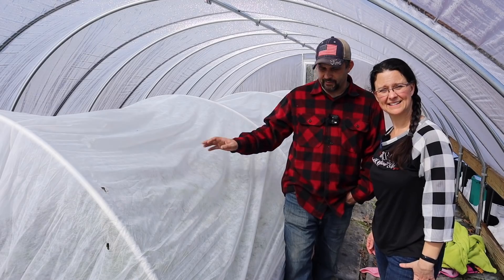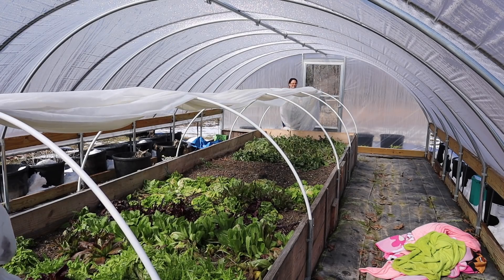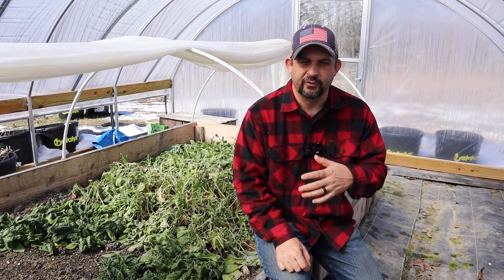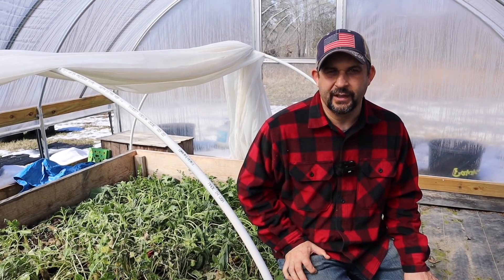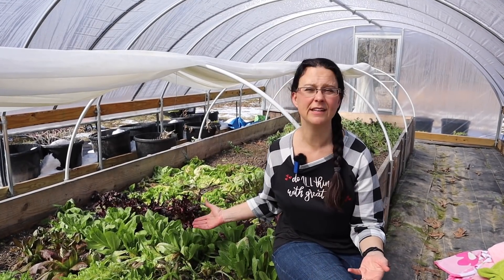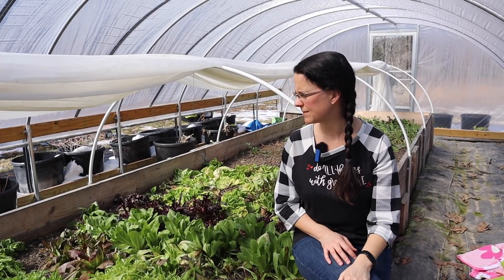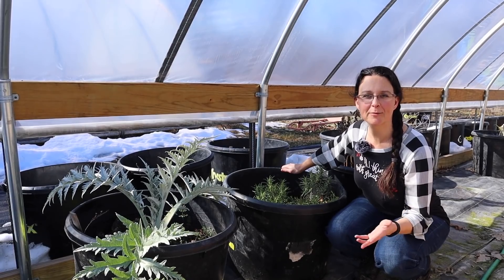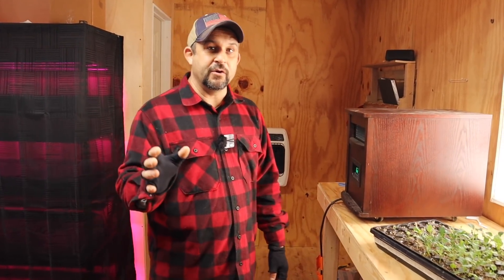Unheated Greenhouse and the Polar Vortex.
Last week we had some of the coldest temperatures our part of the country has seen in decades.  Did our greenhouse plants survive?

AMAZON STORE:

Etsy Shop